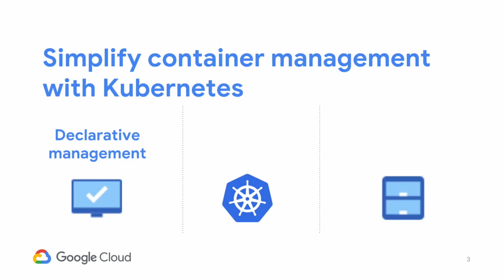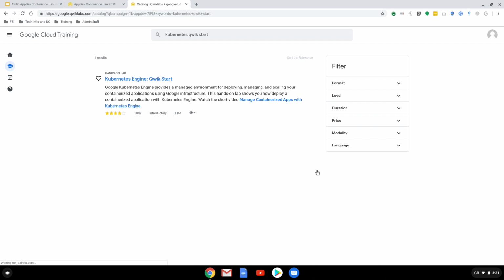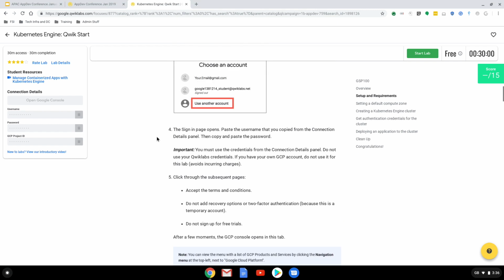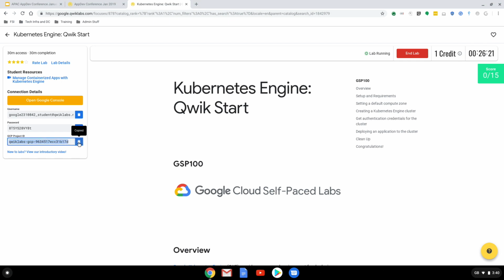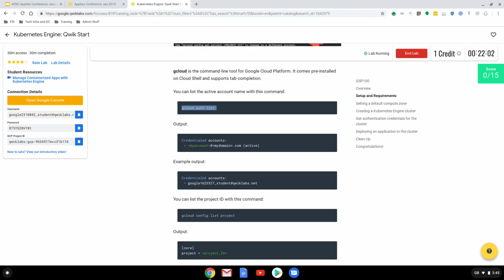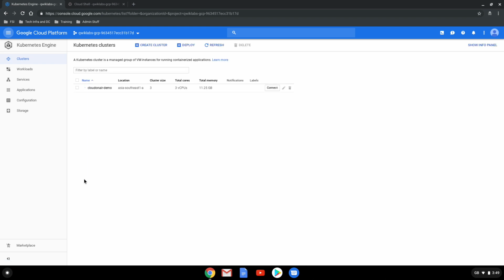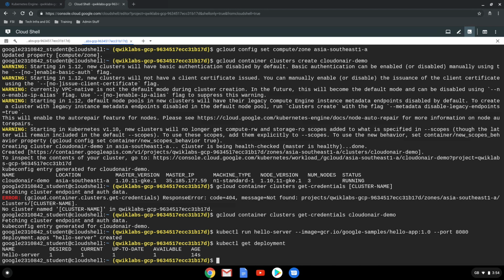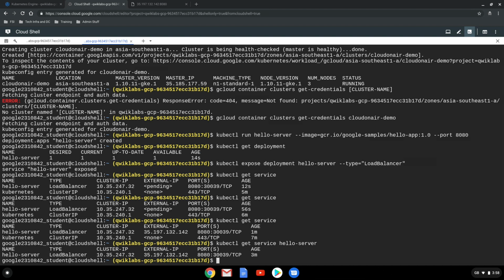[APAC] Better Code, Faster: Study Jams Online: Kubernetes Qwik Start lab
Get hands-on and learn Kubernetes fundamentals live with a Google Cloud trainer. This hands-on lab will show you how to deploy a containerized application with Kubernetes Engine.